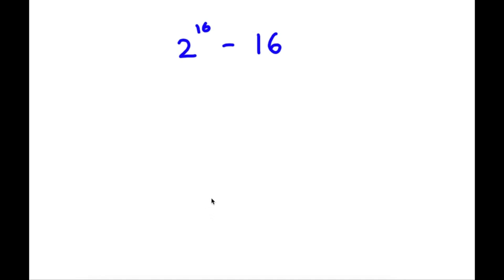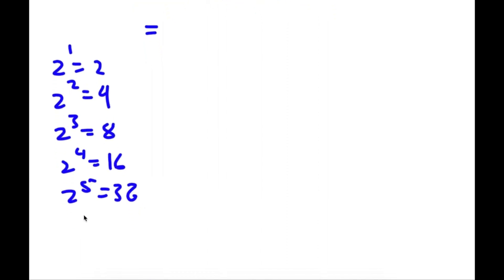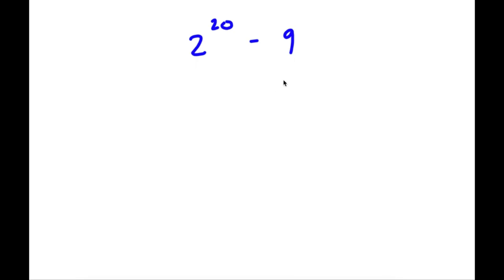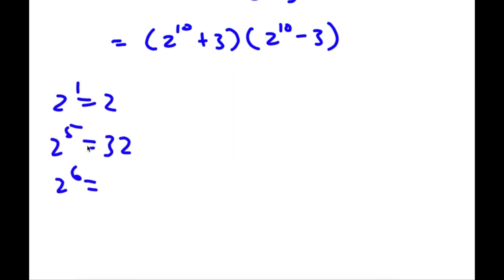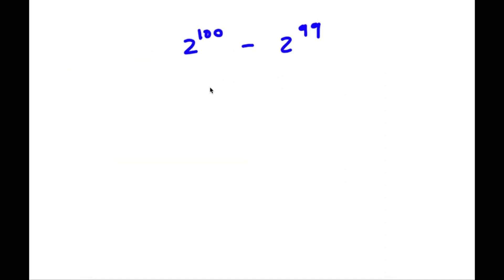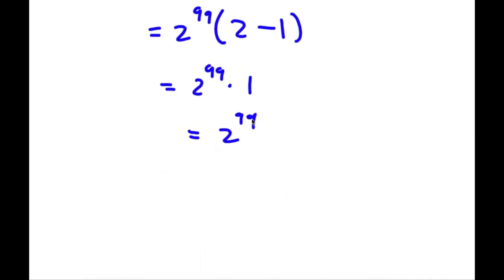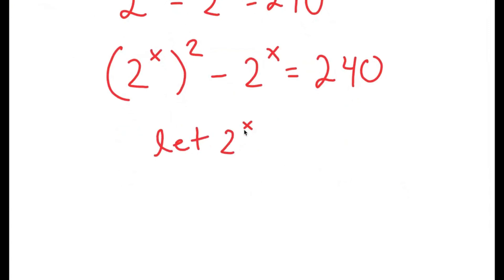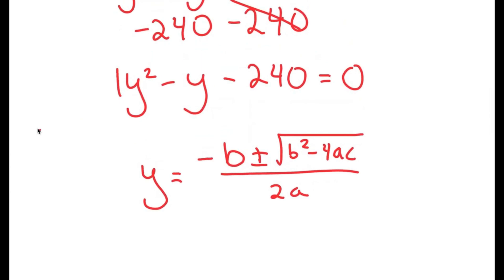90% Of People Fail To Solve This Simple Problem | A Nice Exponential Problem